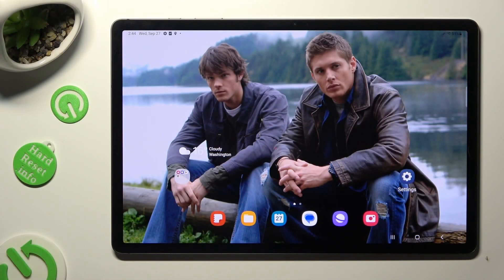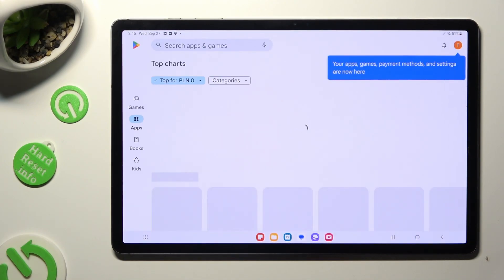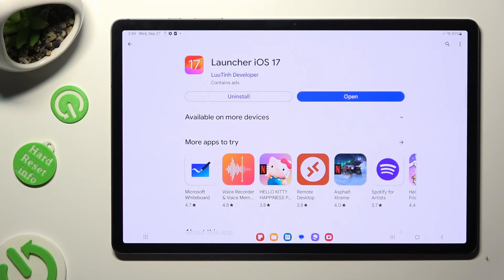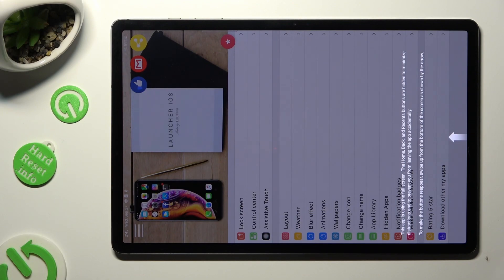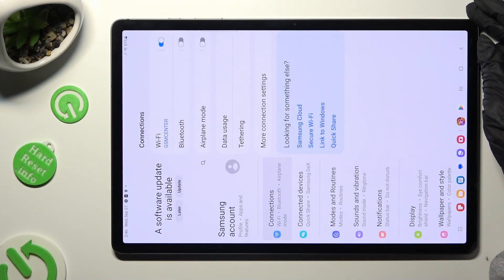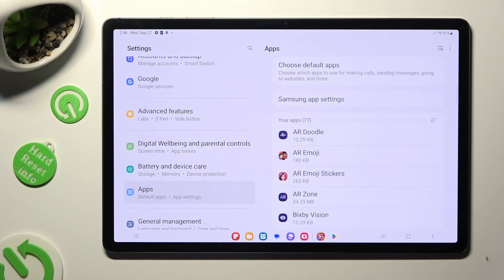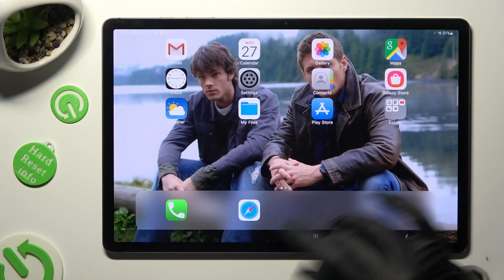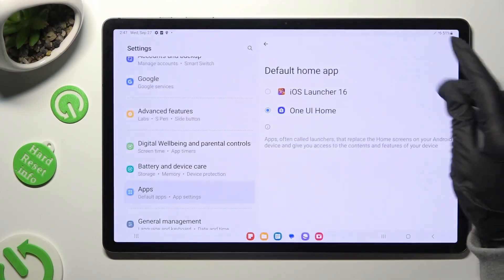How to Apply iOS Launcher in SAMSUNG Galaxy Tab S9+ – Download iOS Layout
Hi there! Transform your SAMSUNG Galaxy Tab S9+ into an iPhone with the iOS Launcher. Get the Apple aesthetic and user interface on your Android device and experience the best of both worlds. With the iOS Launcher, you can easily replicate the iconic iOS layout, complete with beautiful icons, sleek animations, and a user-friendly experience. It's like having an iPhone within your Android device. To apply this transformation, download the iOS Launcher app, and with a few simple steps, you can give your SAMSUNG Galaxy Tab S9+ the iOS look and feel. Enjoy the elegance of Apple's design while keeping the versatility of your Android tablet. Say hello to a new visual experience without giving up the performance and features you love.

How to Get iOS Launcher on SAMSUNG Galaxy Tab S9+?
How to apply iOS Launcher on SAMSUNG Galaxy Tab S9+?
How to apply Apple Layout in SAMSUNG Galaxy Tab S9+?